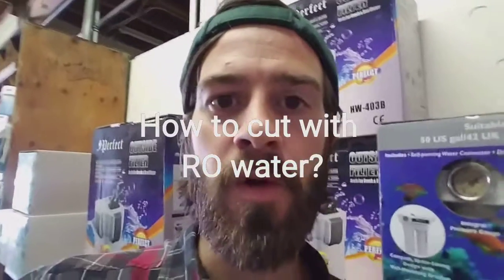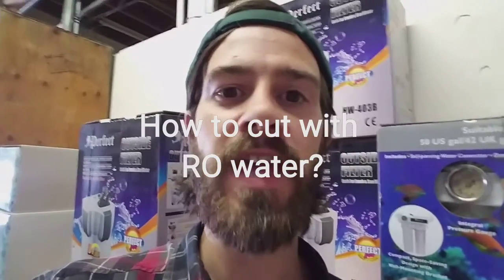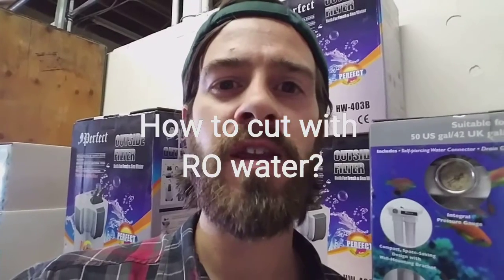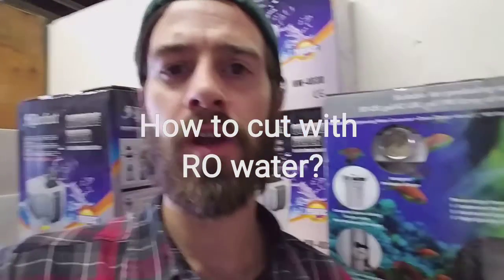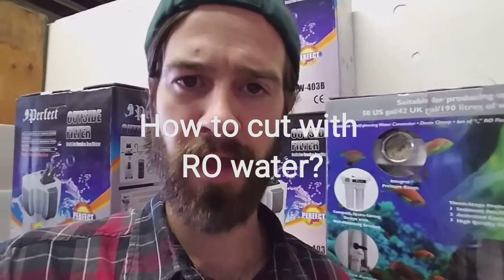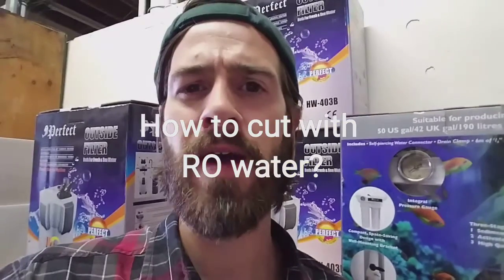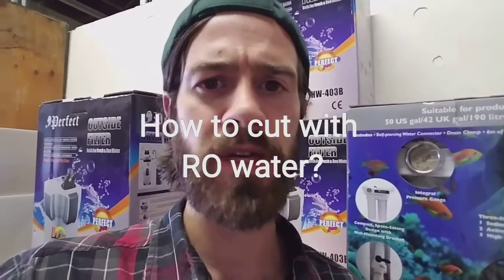Using RO Water In Freshwater Aquarium- Cutting With RO or RO/DI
Information about Aquarium RO/DI.

Learning how to use RO water in aquariums. Making RO aquarium water. How to use RO water for high KH aquarium water and high GH aquarium water.  Also RO nitrate removal.

The big question, does Reverse Osmosis change the pH of water?

What does reverse osmosis remove? What does reverse osmosis do? It manages KH, GH, Phosphate, and Nitrate.

Ro DI water for freshwater aquarium and how to use ro.

Here is an excerpt:
"RO (Reverse Osmosis) or DI (De-ionized) water can be used to aid in pH, GH, & KH reduction.
The process of blending RO with tap or well water is also called "Cutting Water".
Other than advanced aquarium keepers, I would recommend using or starting with no more than 25% to start with the remaining 75% well or tap water. Higher amounts of RO/DI water can be used later as needed and as the aquarium keeper slowly finds the "sweet spot".
Example: If your tap water is say 8.0 pH with a KH of 200 ppm, the addition of 25% RO/DI water (neutral 7.0 ph, 0 KH) should cut your KH by 25% to 150 KH, and your pH to 7.7.
There are many other variables such as substrate, bio load, that makes this not as simple as I would wish this to be for non-advanced aquarium keepers; but for those seeking simple adjustments for community aquariums or basic Discus, Betta, etc. fish keeping, this is still a reasonably stress free simple solution.
You may have to experiment some such as using 50% RO water, but once you find a percentage, unless your tap water chemistry changes (which is more common that you may think), your results should then be consistent.